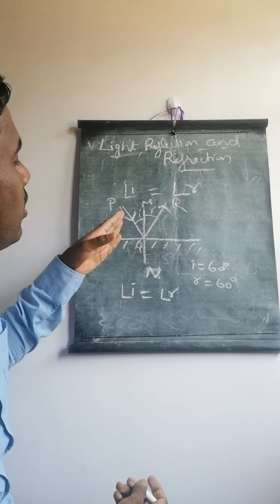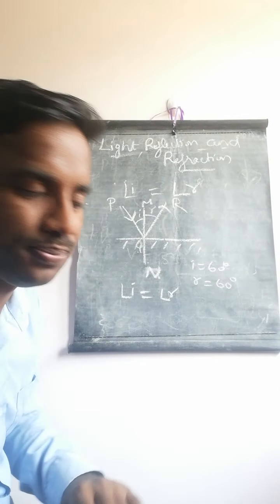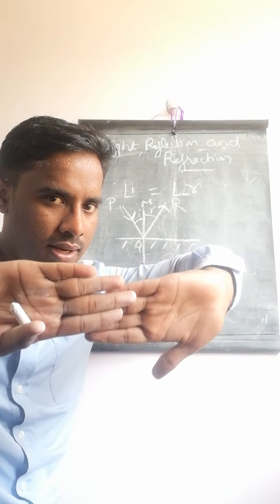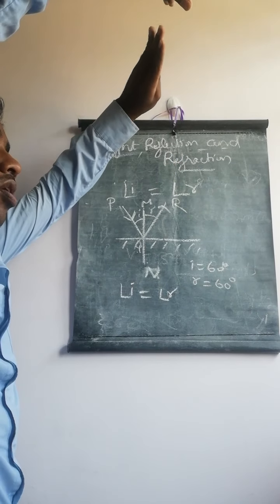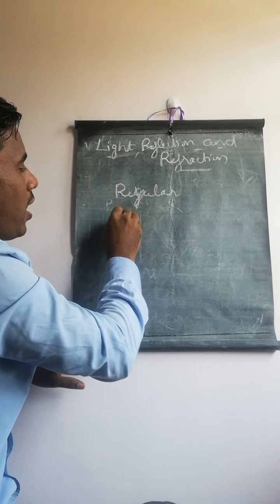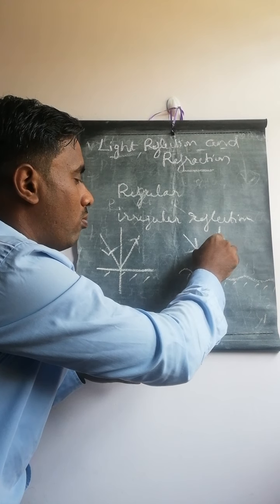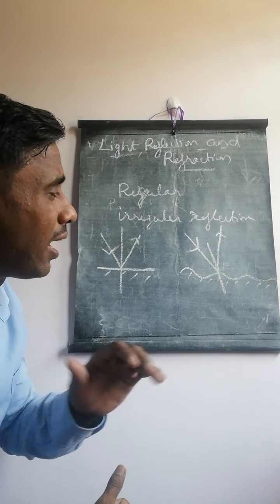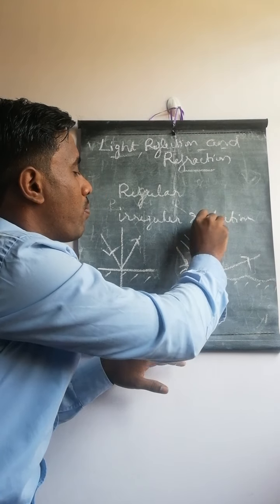Class 10 physics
Reflection of light part 1